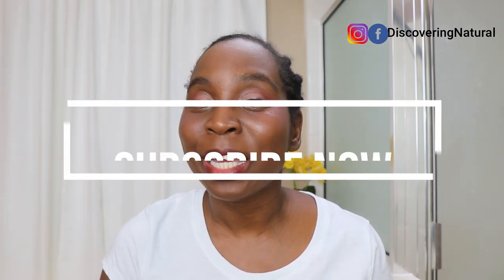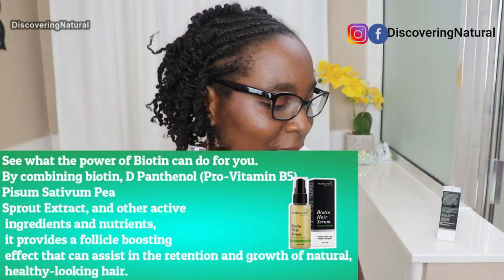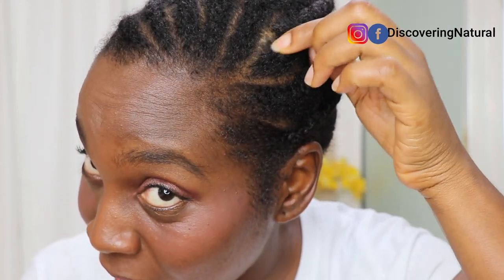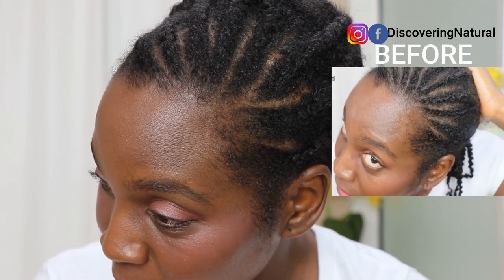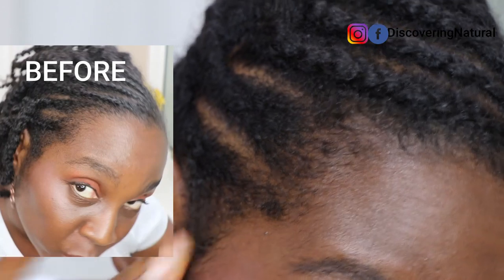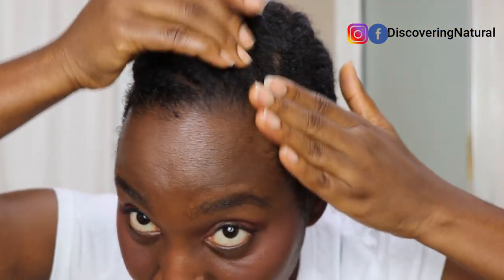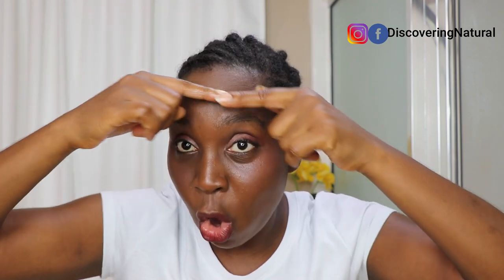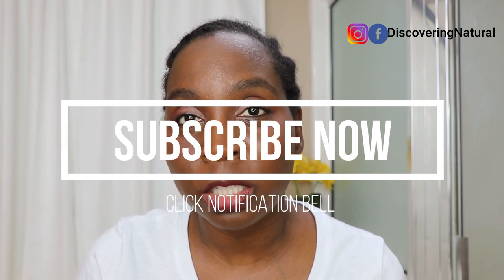BIOTIN SERUM HAIR GROWTH RESULTS BEFORE AND AFTER | 1 MONTH DiscoveringNatural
This is my biotin hair growth results before and after using biotin for 1 month.  I am Using Biotin Serum on Scalp for Rapid Hair Growth and Thicken Hair
Using Biotin for Hair Growth is one way for Rapid Hair Growth. In this video, I show how to use Pureauty Naturals Biotin Hair Serum. You can get it

WHAT IS BIOTIN
Biotin is a vitamin that is also known as vitamin H or B7. It is an essential vitamin for the body which helps it break down fatty acids and metabolize carbohydrates.

IS BIOTIN GOOD FOR YOU ?
Biotin is good for your hair, skin and nail growth. Actually, you might wonder where to find biotin . You can find biotin in different foods. Which foods contain biotin ? Foods such as meat especially organ meats like liver, fish, egg yolks, cow milk, legumes and some vegetables like cauliflower.

IS BIOTIN FOR HAIR GROWTH or IS BIOTIN FOR HAIR LOSS ?
You might wonder, is biotin good for hair ? When you have biotin deficiency , it can cause hair thinning . Some hair loss treatment is Biotin. You can consume liquid biotin or biotin pills, how every topical application of biotin like Pureauty Naturals Biotin Serum for Hair is also beneficial. Biotin helps to thicken hair and stimulate hair growth. This is one of the things to know when wondering what does biotin do for your hair . To know is biotin really effective for hair growth , you have to try it for an extended period.

CAN BIOTIN CAUSE HAIR LOSS
If you have Biotin deficiency, you can get hair loss, brittle nails but using biotin supplements or biotin hair products can help.

WHAT ARE THE SIDE EFFECTS OF BIOTIN HAIR GROWTH ?
There are some side effects of biotin pills and liquid biotin such as acne when you don’t consume enough water. When you take biotin, some wonder if you have weight gain, actually biotin breaks foods faster causing weight loss. That is why I choose to use topical biotin serum such as  Pureauty Naturals Biotin Hair Serum

HOW LONG DOES IT TAKE FOR BIOTIN TO WORK FOR HAIR ?
It all depends on how to take biotin for hair . If you are consuming biotin pills, using for 3 months will show, liquid biotin can show biotin after and before results in 1 month. Topical biotin serum like Pureauty Naturals Biotin Hair Serum , can start showing in 1 week. Putting Biotin on your scalp for extreme hair growth can help with hair loss and can be what to use to thicken hair or what to use to growth hair or bald spot.

HOW TO USE BIOTIN IN YOUR HAIR
When you take hair supplements for hair growth , first consult your doctor. Taking biotin daily works better. When  biotin serum , when starting use a small amount at a time, a few times a week and then gradually increase to daily. You can leave it in your hair

You might also like these videos and tips
Wondering what I use to film my videos,
Join our Facebook group for One on One help with your hair